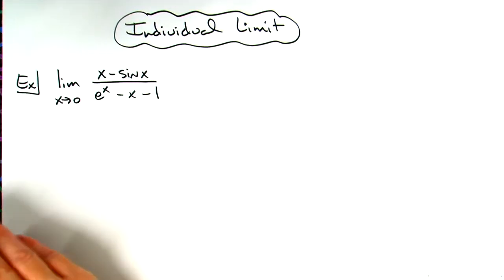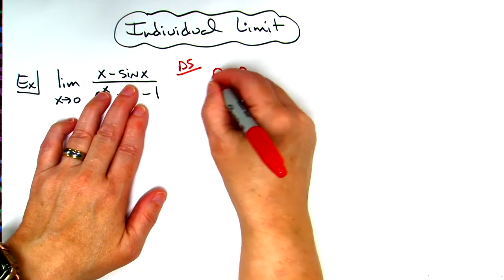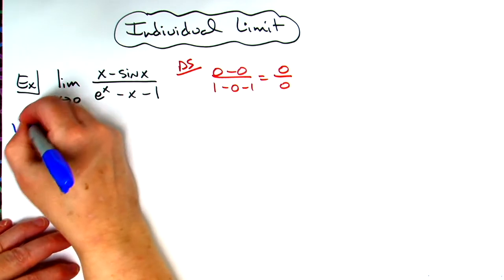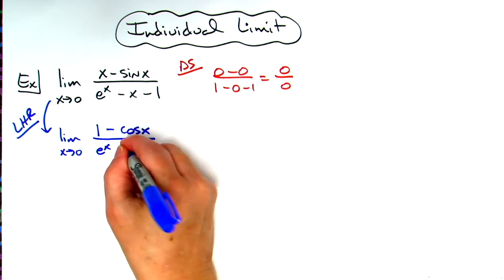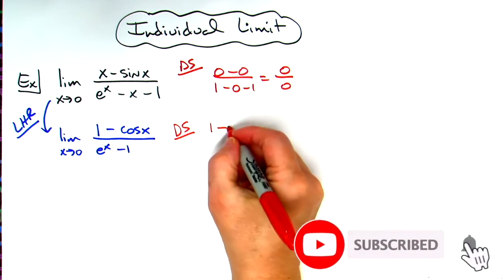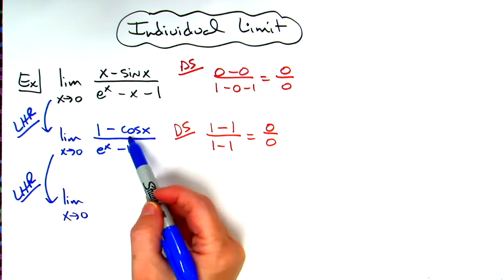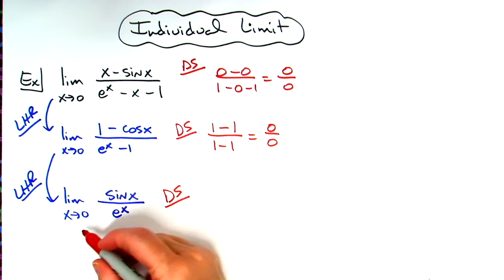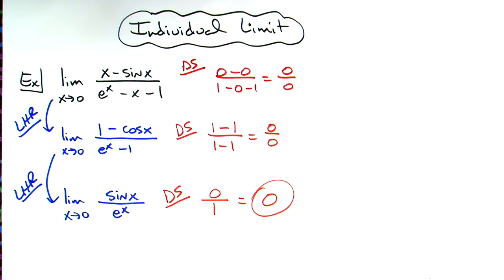Limit of x - sin x/e^x - x - 1 as x approaches 0 ❖ Calculus 1 ❖ L'Hopital's Rule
This video goes through the Limit of x - sin x/e^x - x - 1 as x approaches 0.  The process uses L'Hopital's Rule.  This type of problem would typically be found in a Calculus 1 class.